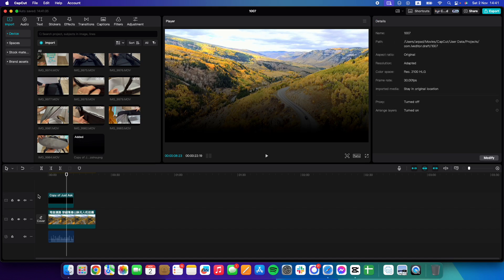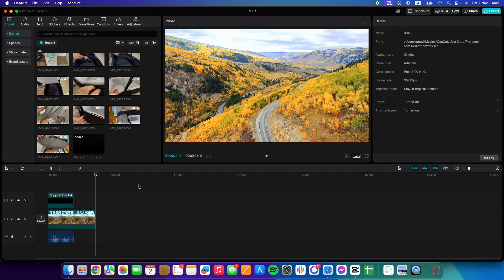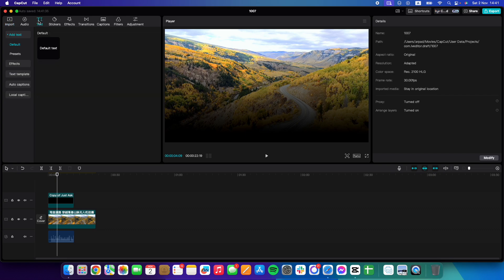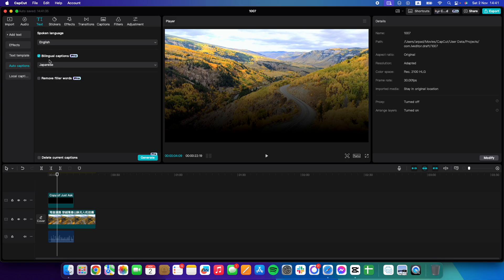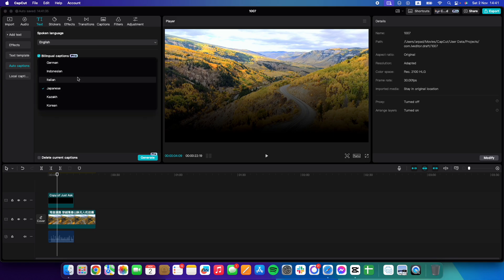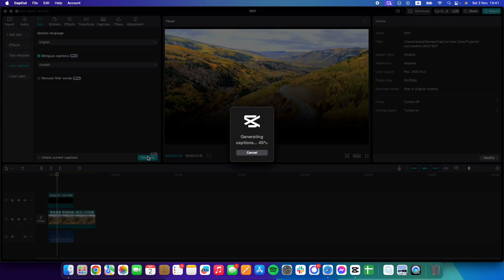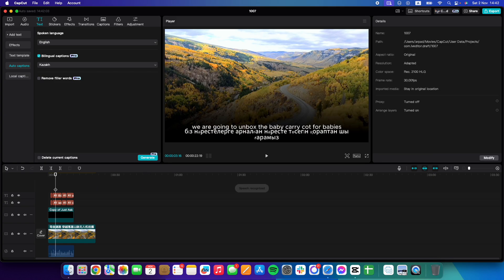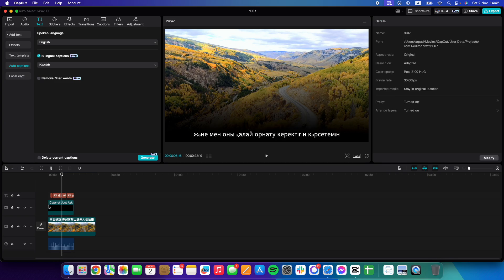How to Add Kazakh Captions to Video in CapCut?